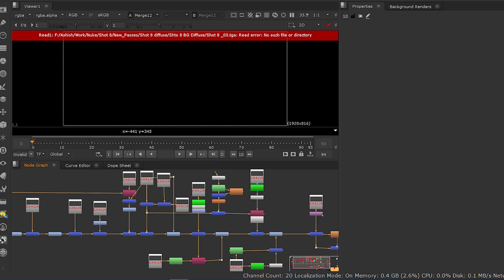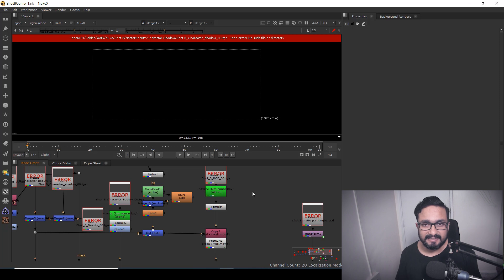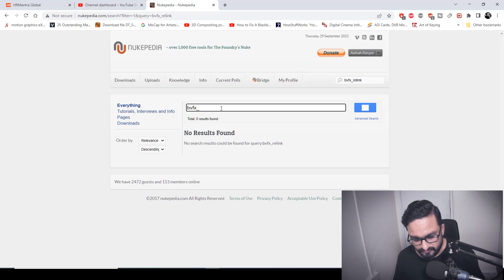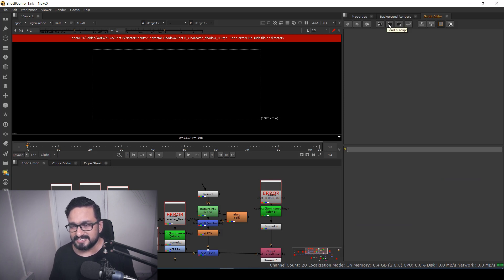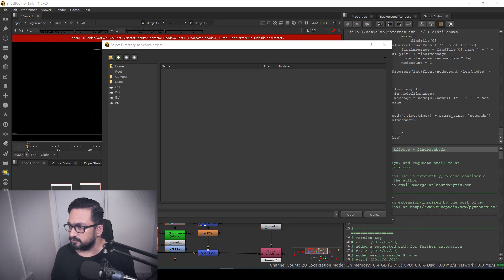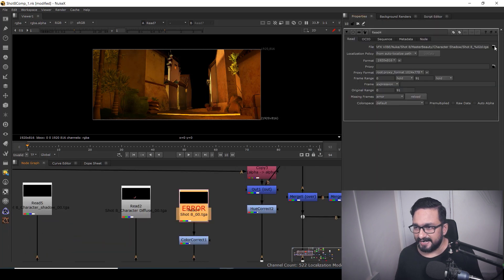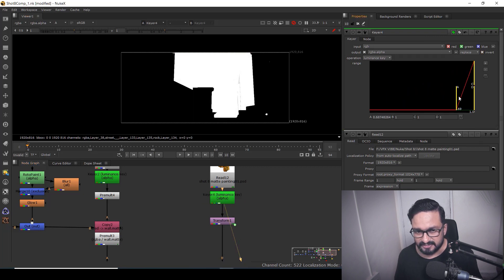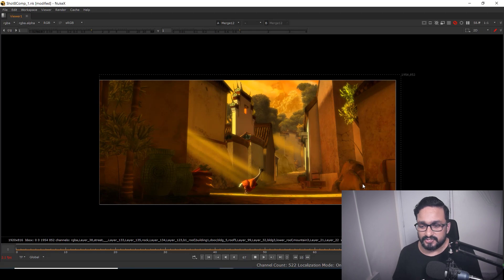HOW TO LINK MISSING PATH INSIDE NUKE IN ONE CLICK | VFX VIBE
Hey everyone,
Uploading another Nuke tips and tricks video on channel and in this video,
i will be explaining a way of Relinking missing files inside nuke.
For this we will use a script available on Nukepedia for free and relink our missing file in one click.

Artstation:-